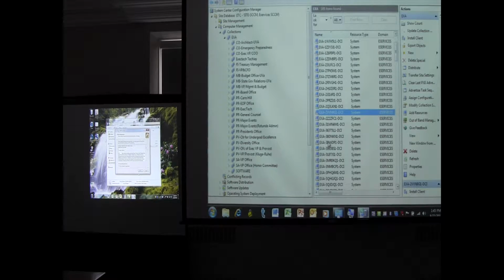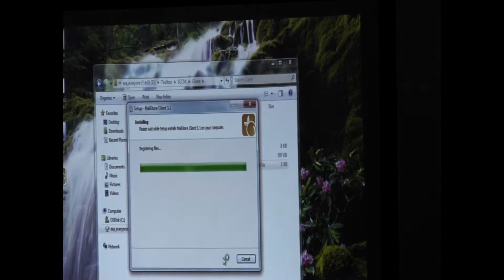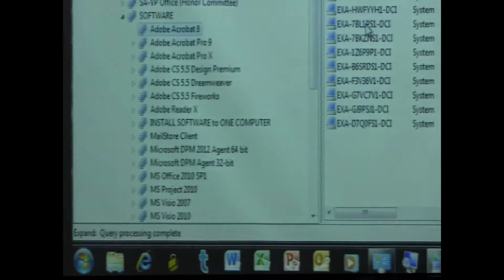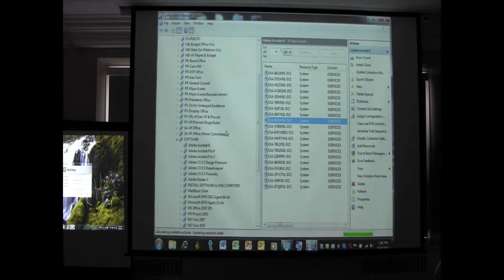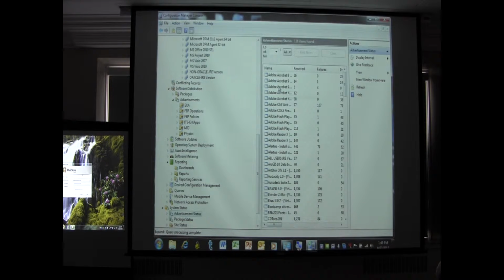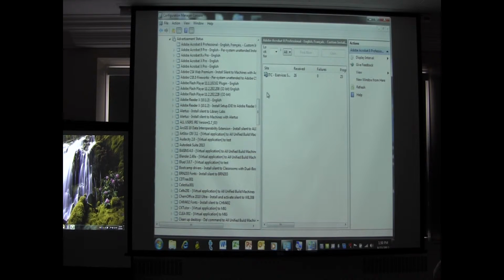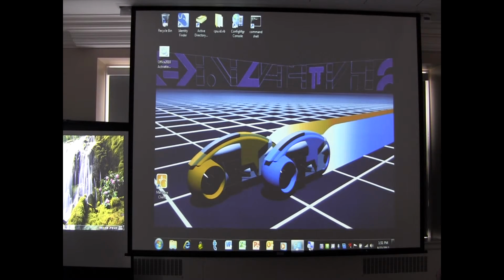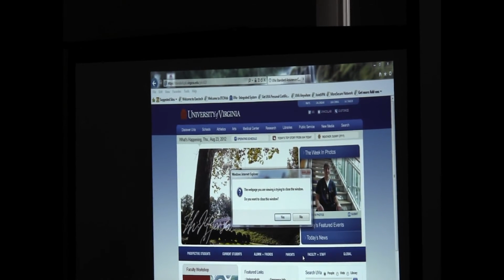August 2012 Jer Kong MDT-SCCM-DPM 4 of 8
LSP August 2012 collective with Jer Kong presenting disaster recovery strategy using MDT, SCCM and DPM.